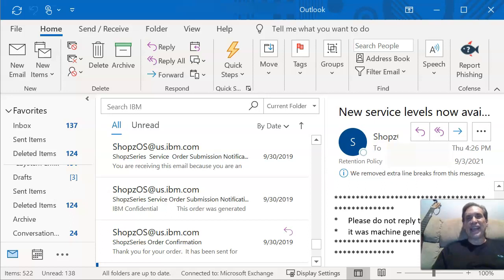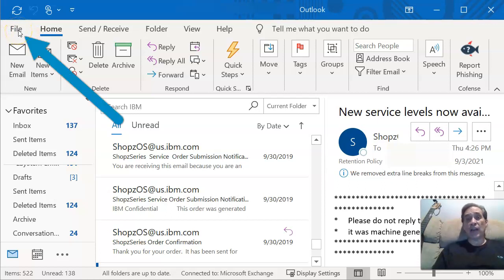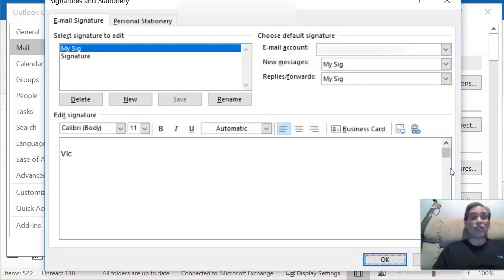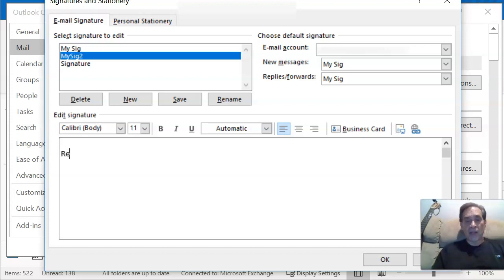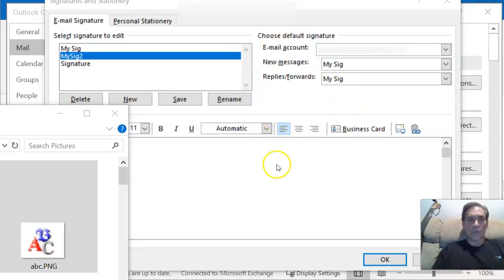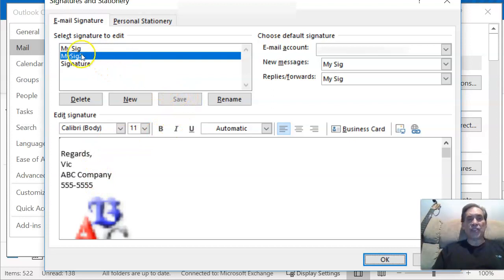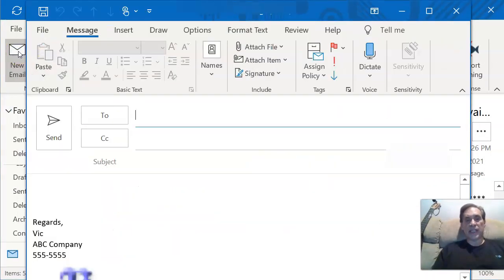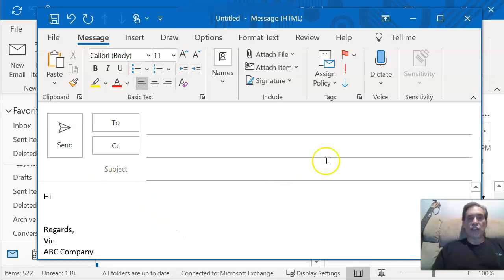How to Add Your Signature Automatically To All Outlook Emails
How to add your signature automatically to ever every you compose, reply to or forward. In this short video I show you how to automate you signature with a standard signature and your company logo.

Its a simple process but there are 2 locations to add your standard signature after first creating a signature file, as I show you in this video and break it down to an easy to follow process.